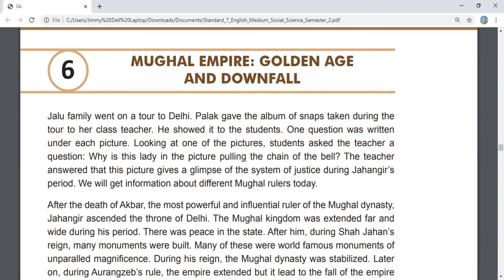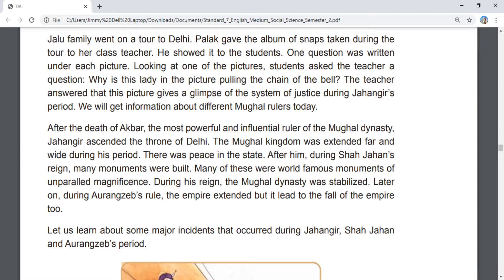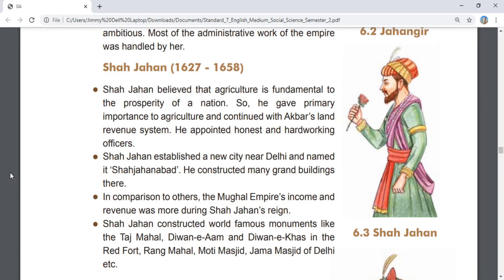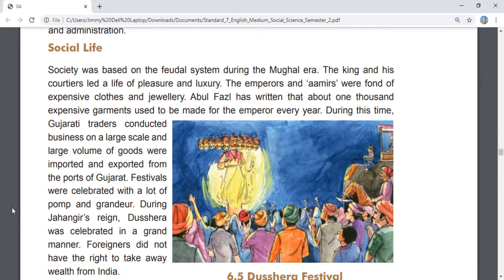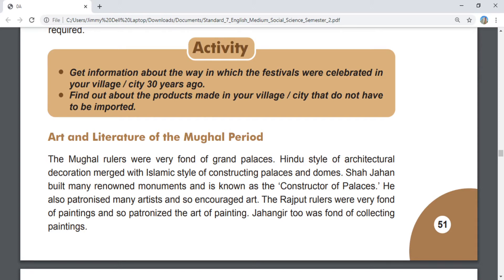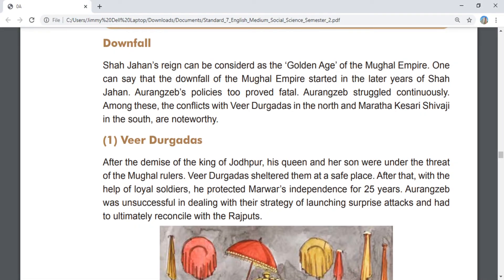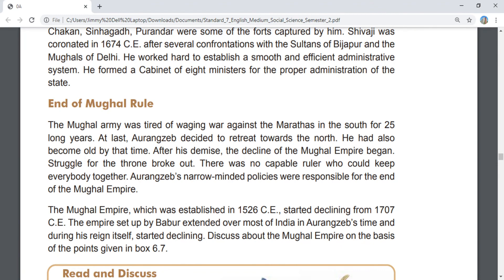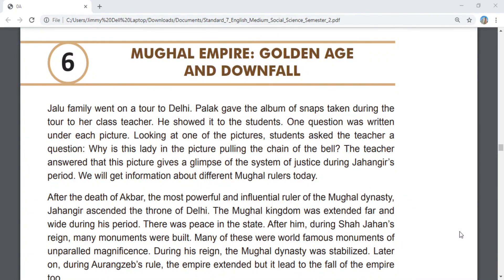STD 7 Sem 2 | Social Science | Chap 6